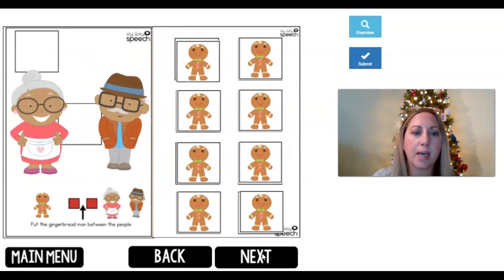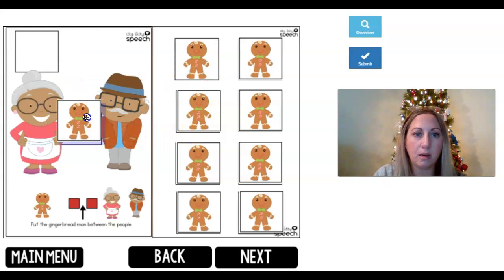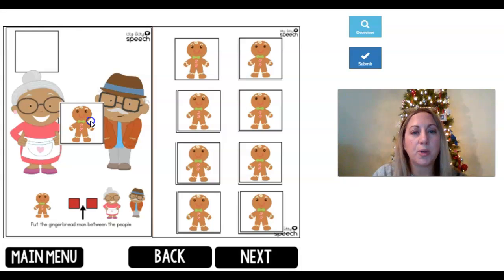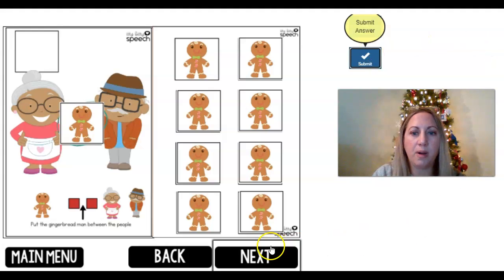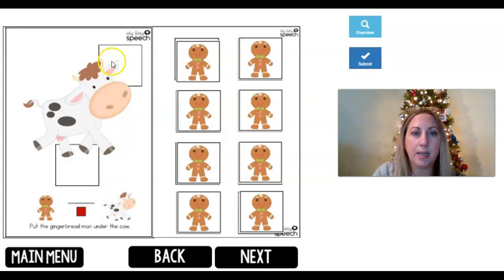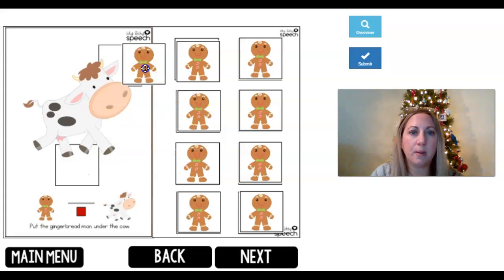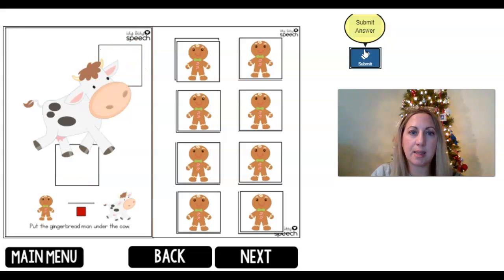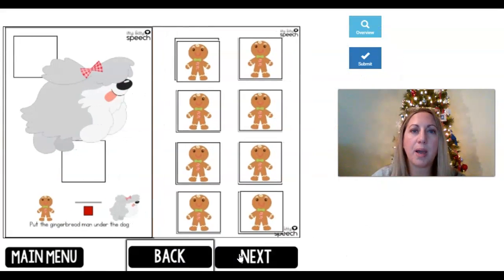Gingerbread spatial concept tutorial